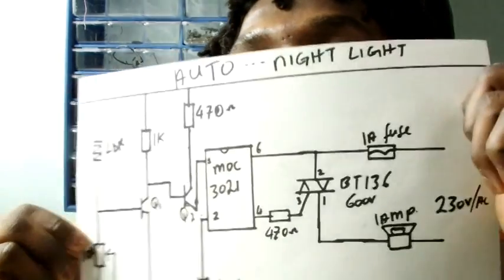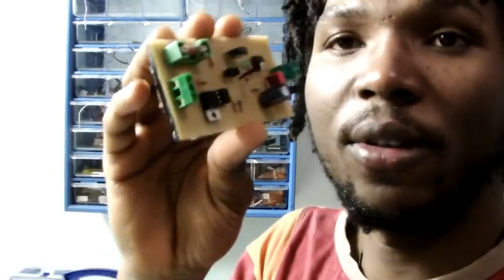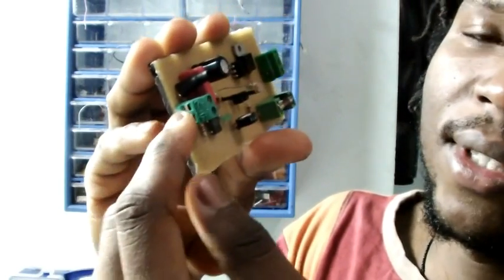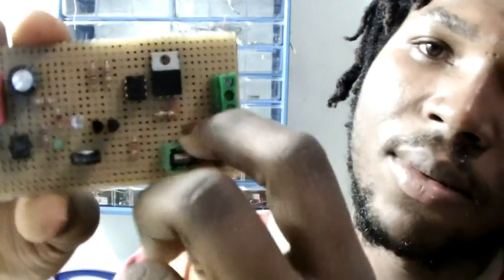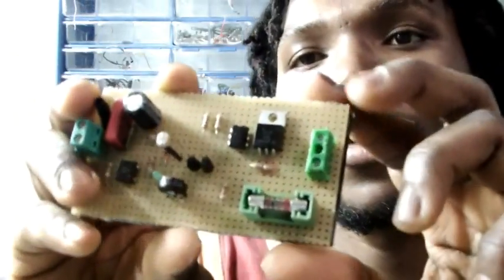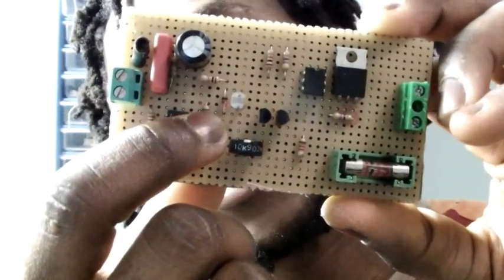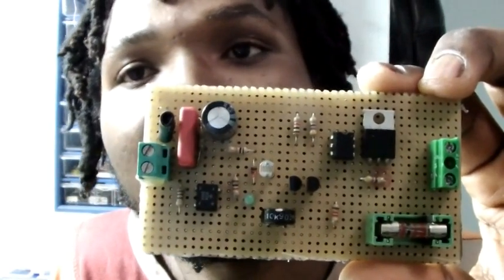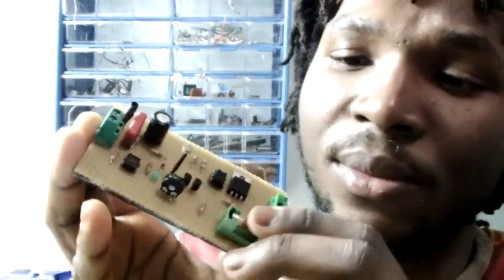automatic night light circuit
automatic night light,mostly used as home applications
when lights or sun falls on( LDR sensor-) the circuit turns off and turns on when dark falls on( LDR),works with 230v ac
                                            PARTS
_LDR SENSOR                                      TRANSFORMERLESS POWER SUPPLY
_MOC3021                                             _ FUSE 1 AM
_BTA136=BTA6                                    _470 K RESISTOR
_10K TRIM                                             _  0.33 POLYESTER CAPACITOR
_BC547,x2                                             _DF04 948A OF(1n4007 x7) BRIDGE RECTIFIER
_FUSE  1AM                                          _10K RESISTOR
    RESISTORS                                      _470.UF 25V CAPACITOR
_1K                                                           _ZENERDIODE 12V
_1.2K                                                      _LED5 MIM
_470 OHM X2                                        _1K RESISTOR